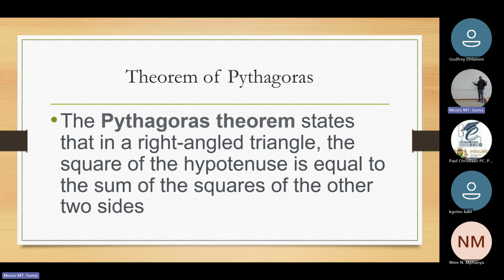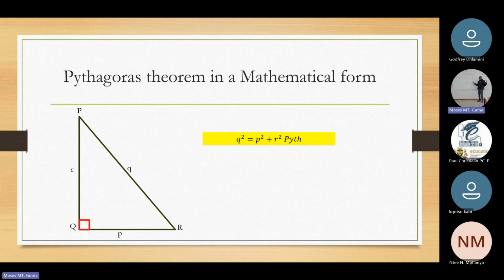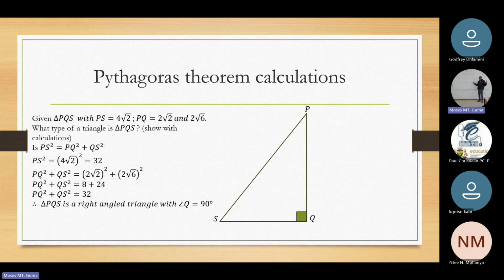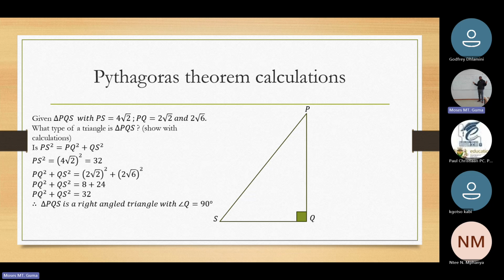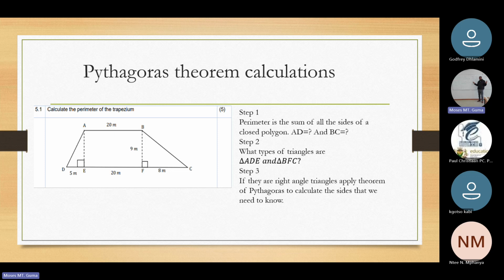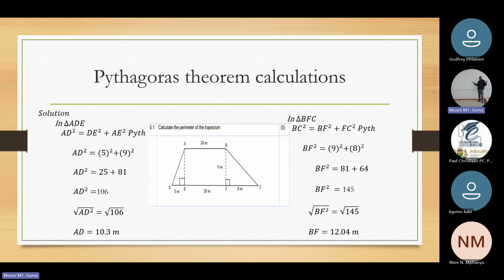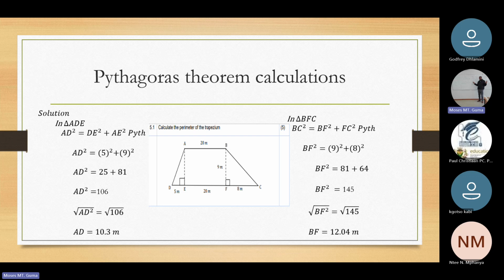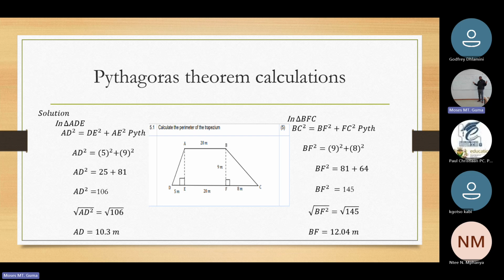Gr 8 Lesson 36 20241024 Math Theorem of Pythagoras